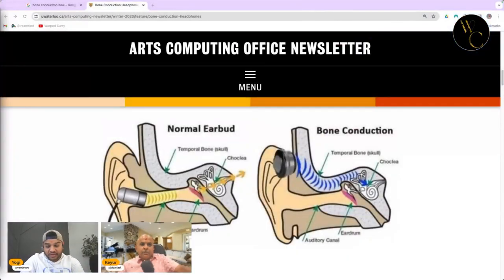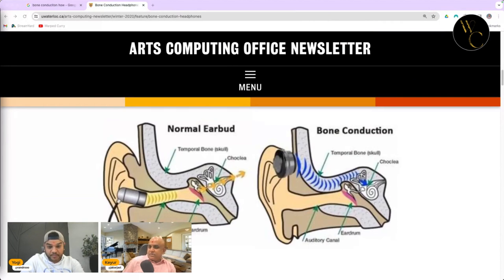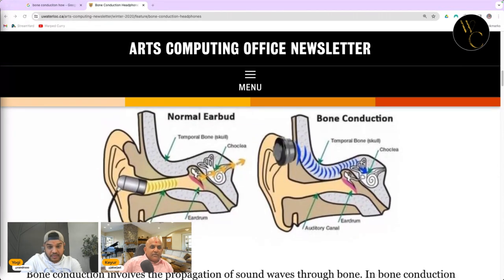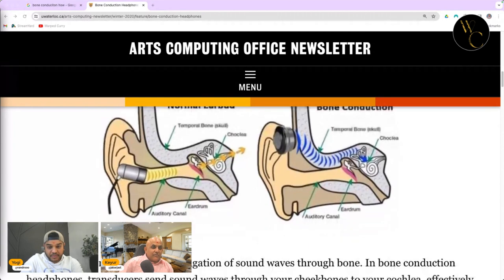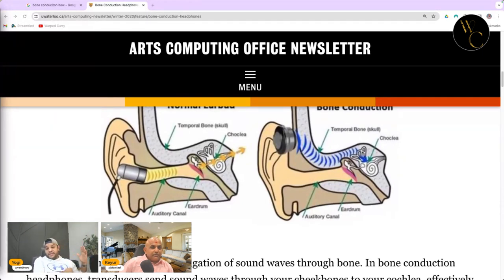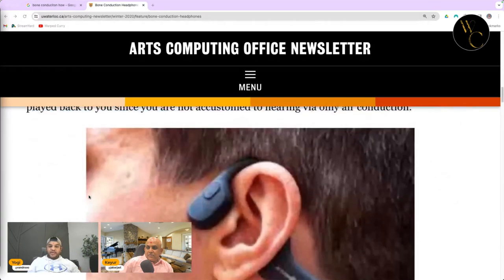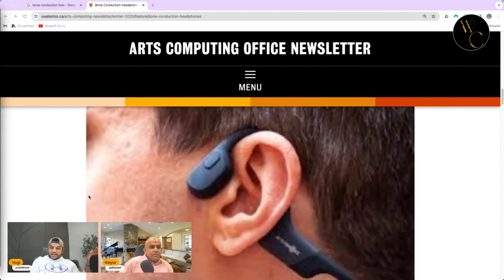Sound through Bones - Review Shoks OpenRun Pro Mini Headphones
The most comfortable and social friendly headphones you can buy.

Link to Headphones -